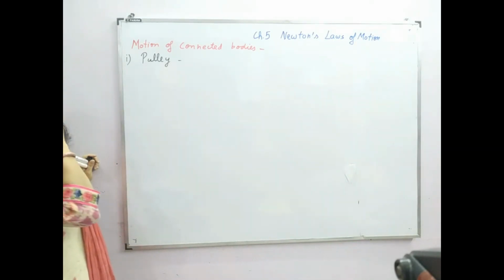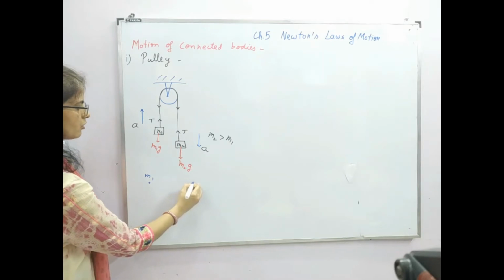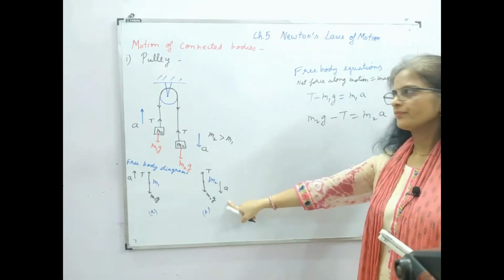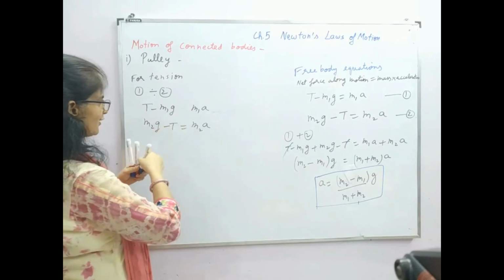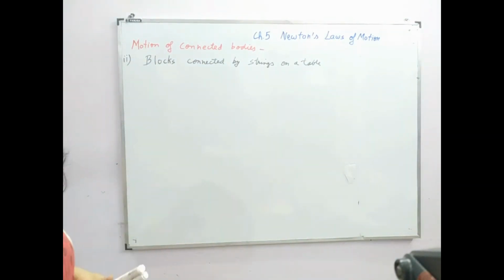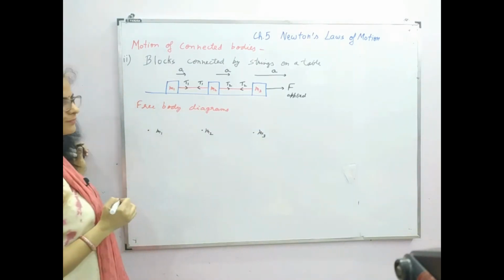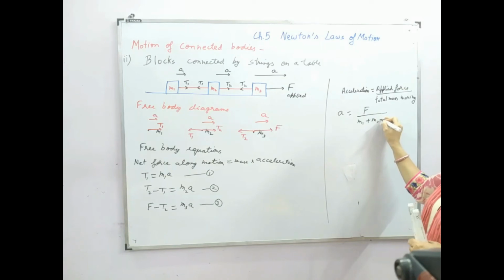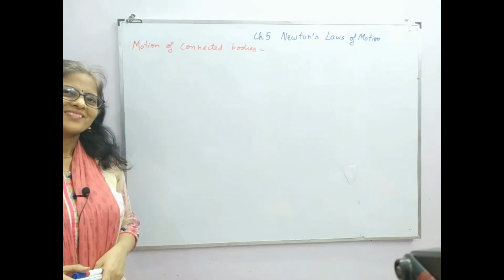XI 5.10 Connected motion pulley,blocks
Connected motion pulley,blocks